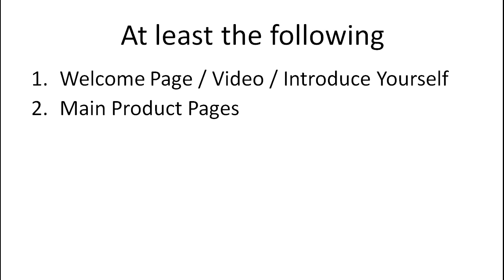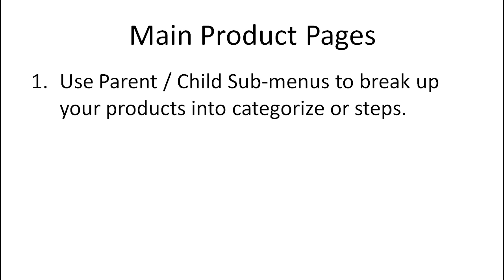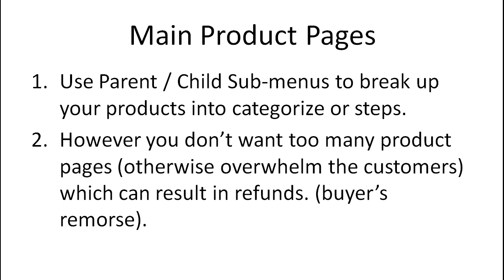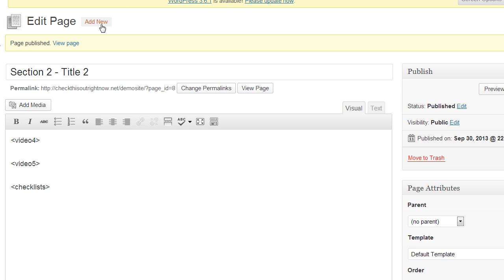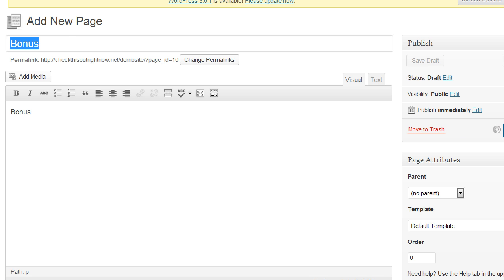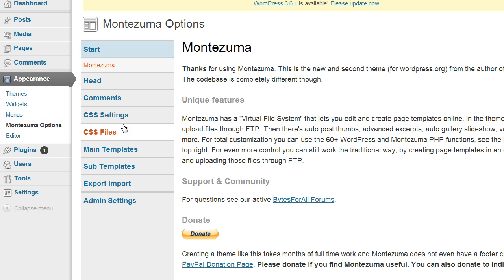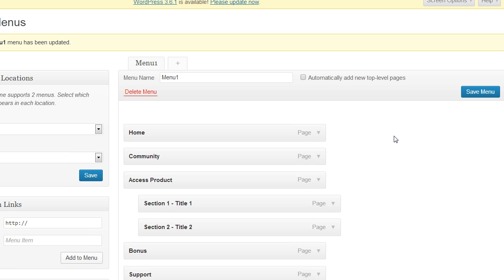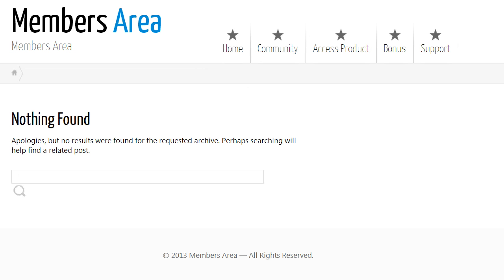membership site MustHavePages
- Passive Income Secrets: Must Have Membership Site Pages